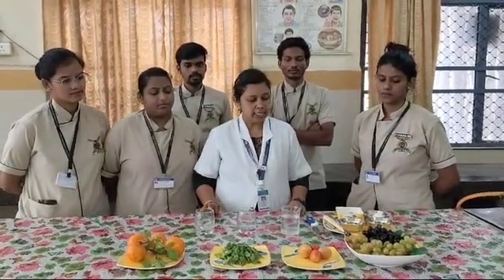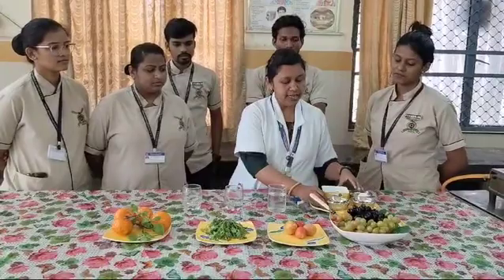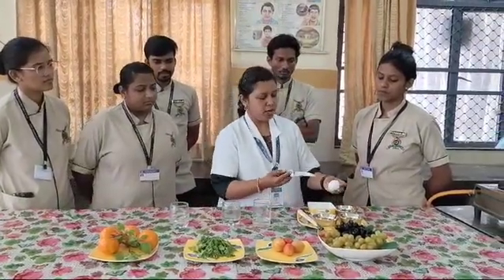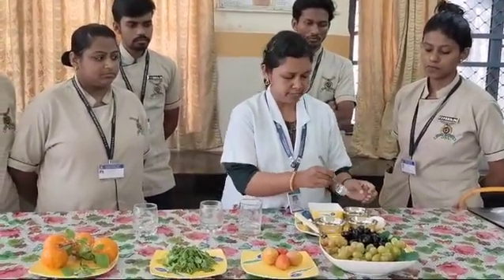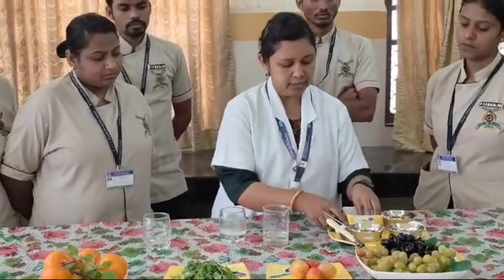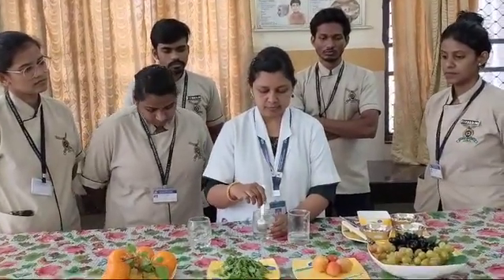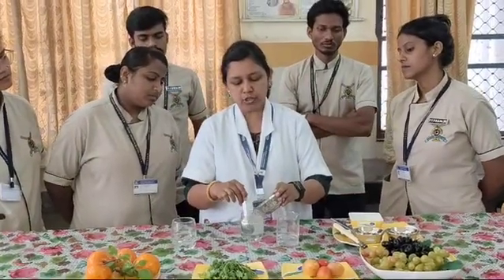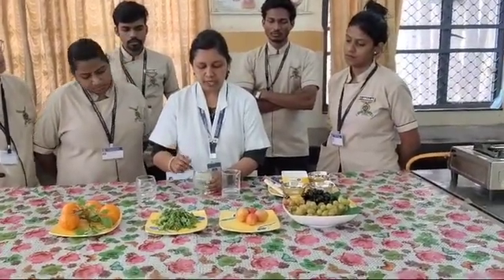Clinical Procedure on Preparation of albumin water by Mrs.Milka Devraj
Comprehensive Clinical Procedure on Preparation of albumin water for the UG & PG students reference.